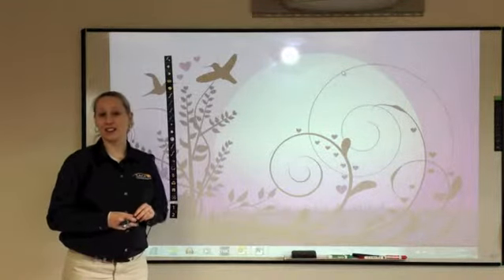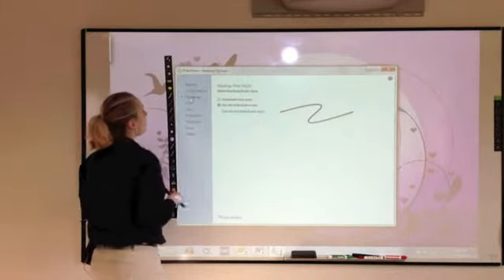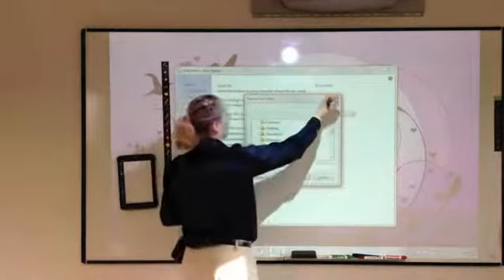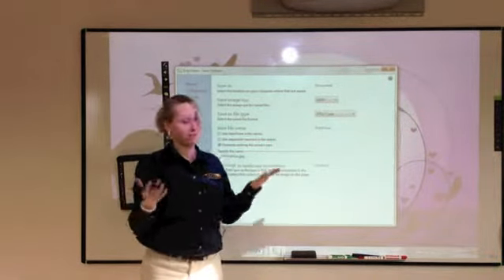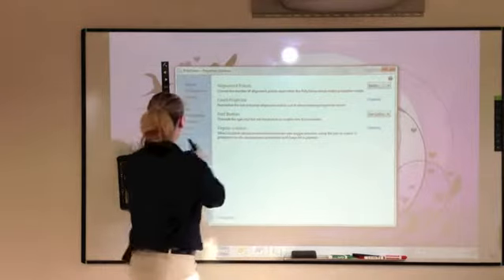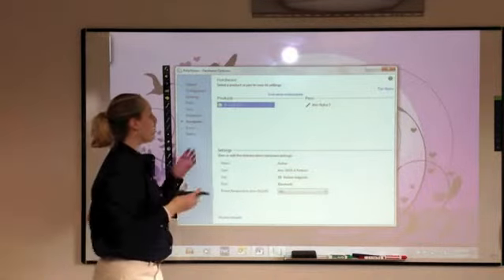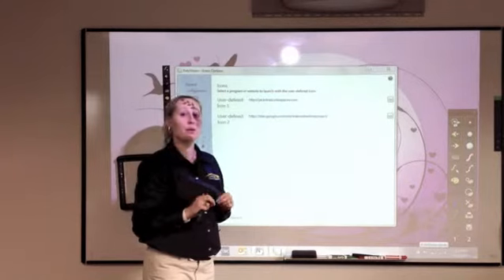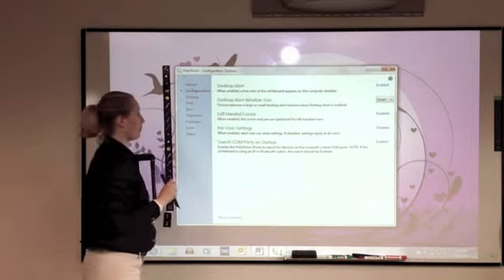Sage Training Series - Configuring the PolyVision Driver